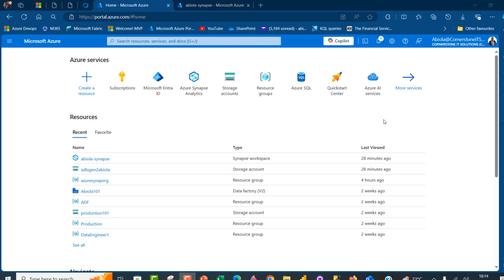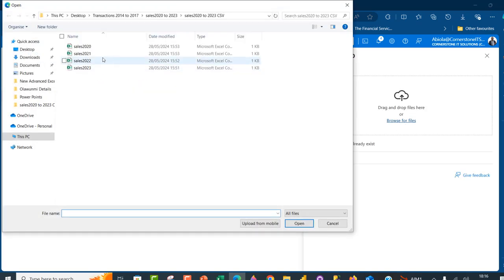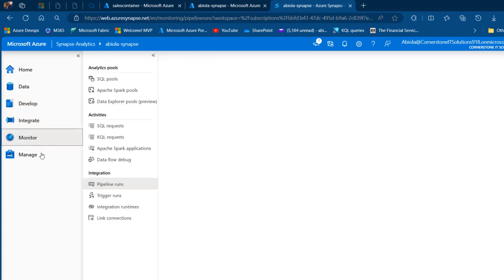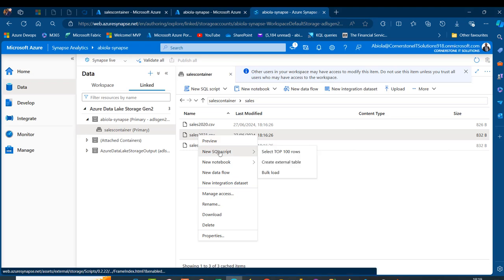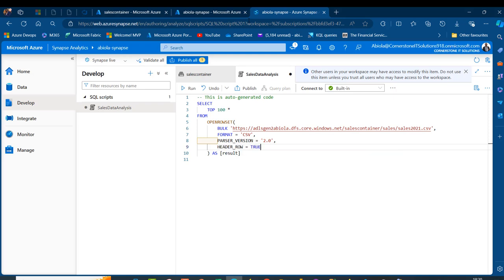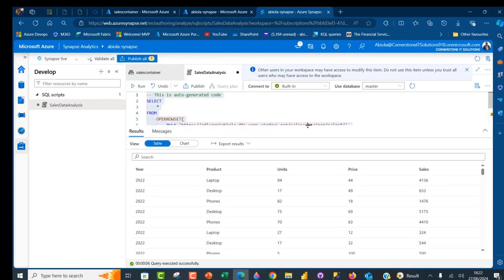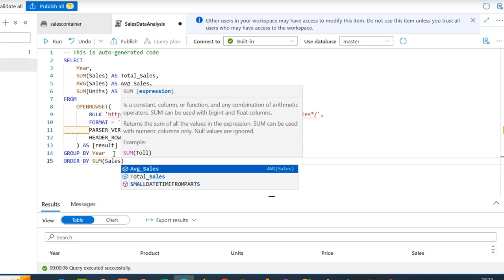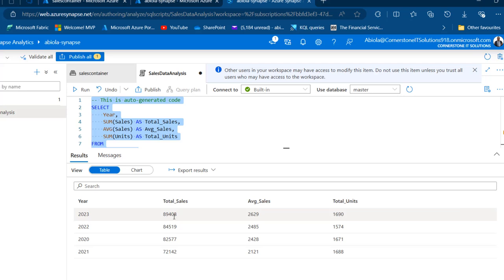Read, Combine and Analyse ADLS Gen2 CSV files using Spark SQL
This video shows how to use Azure Synapse Analytics to read, combine, and analyze multiple CSV files residents in ADLS Gen2 using Spark SQL.